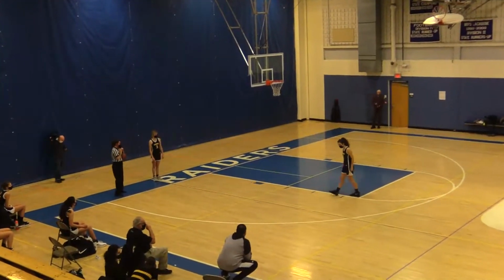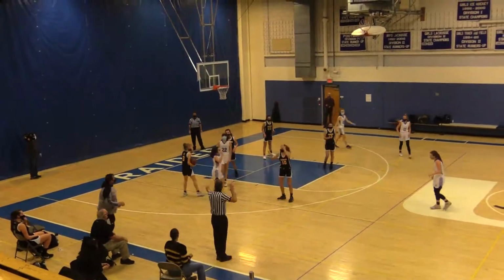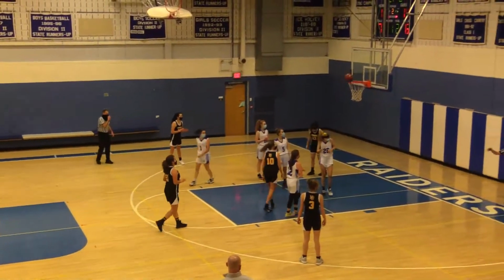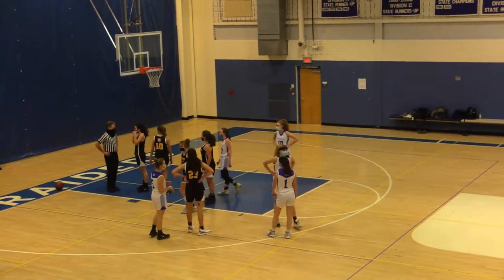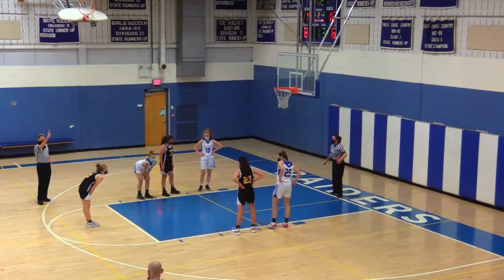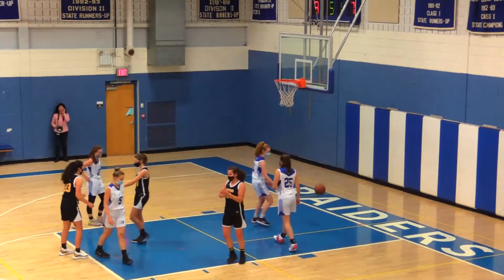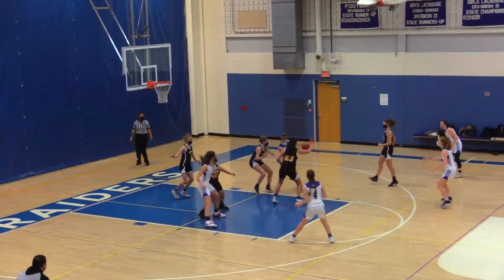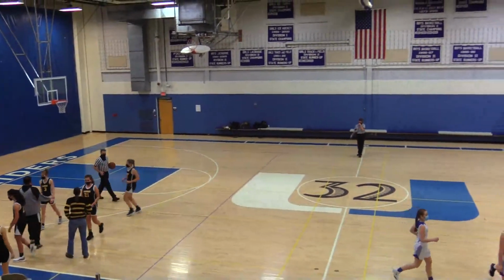2/12/21 Harwood @ U32 Girls Hoop 1st half 5 of 5 with Audio